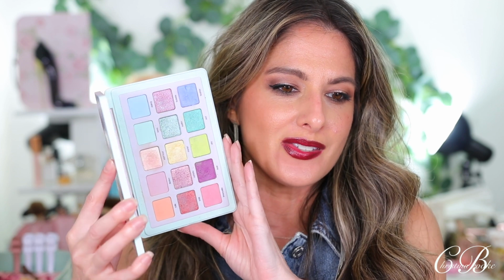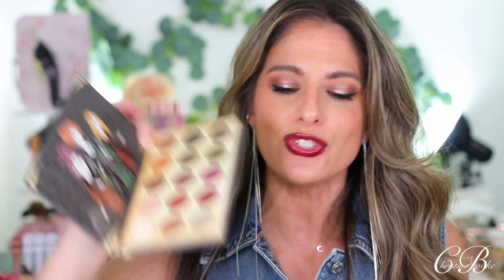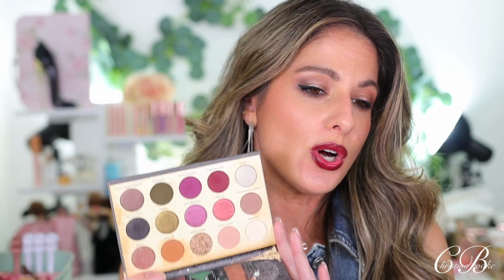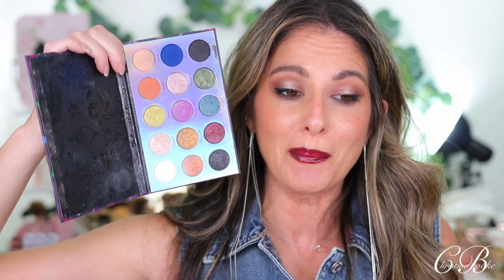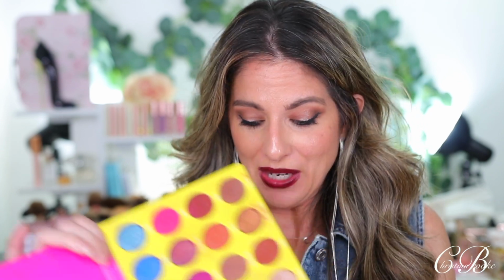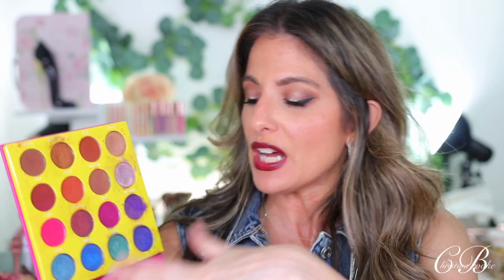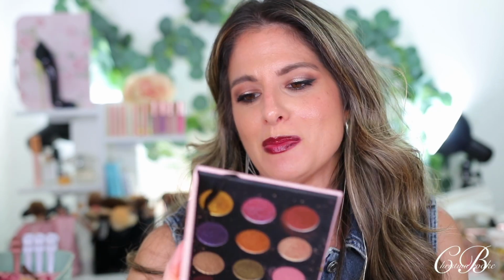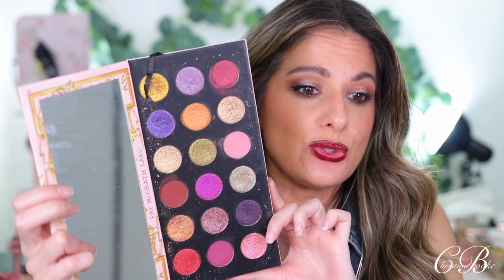THE BEST EYESHADOW PALETTES FOR HALLOWEEN!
Pat Mcgrath Huetopian dream

Eteheral eyes makeup by mario
Natasha denona I need a nude

CODE CHRISTINAB

Amazon STOREFRONT

TIMESTAMPS
0:00 INTRO

XOXO
CHRISTINA BROOKE